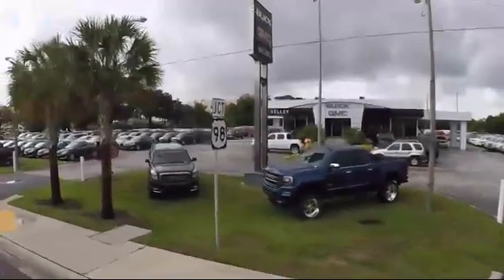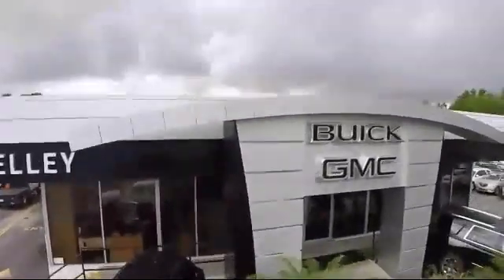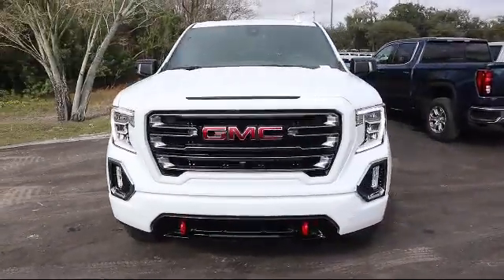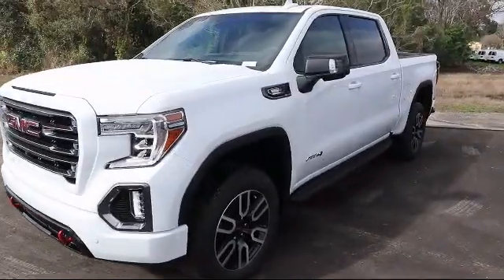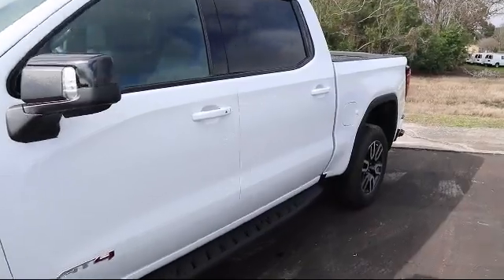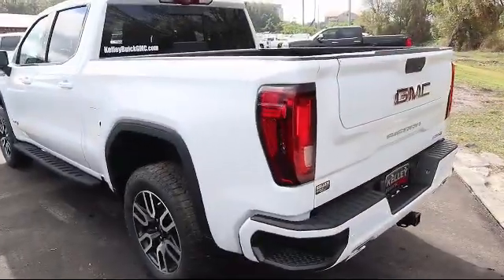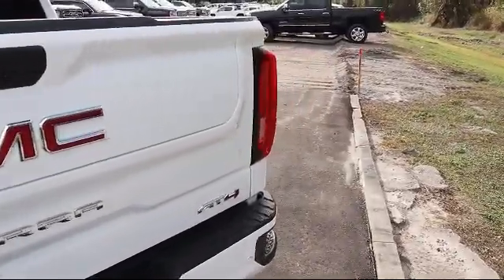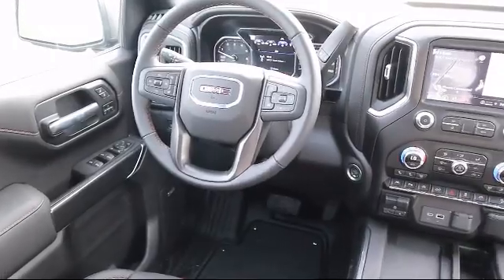2021 GMC SIERRA 1500 AT4 Bartow Lakeland Auburndale Winter Haven Tampa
2021 GMC SIERRA 1500 AT4 Stock Number: 21305 Vin:1GTU9EET8MZ203050.

255 W Van Fleet Dr